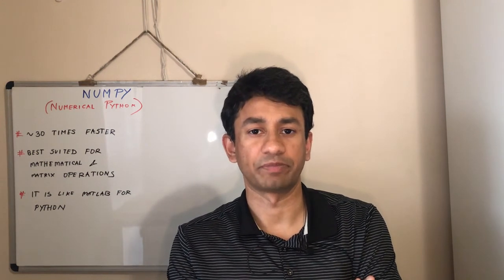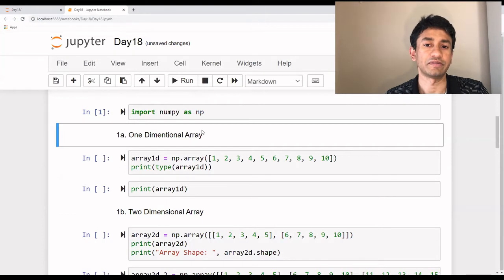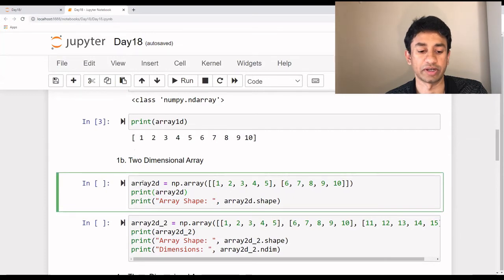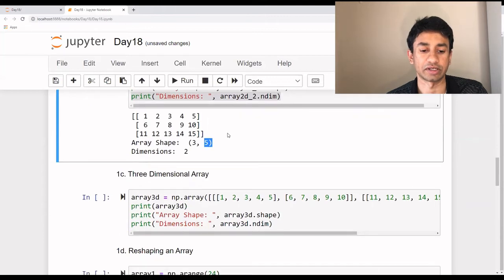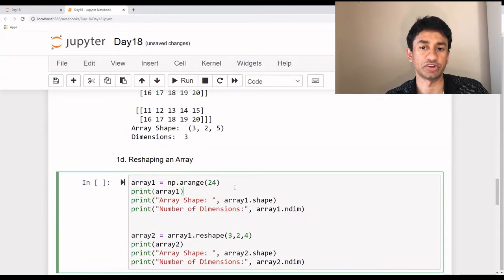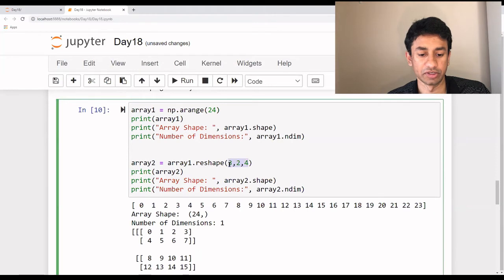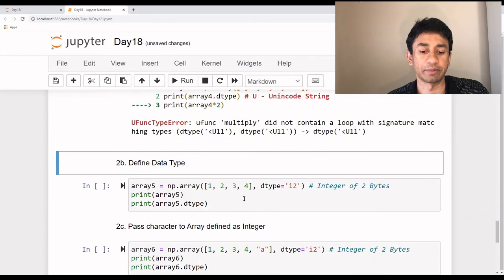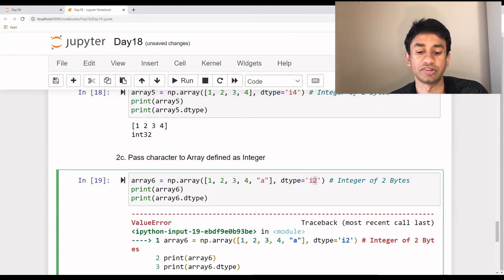Day 18 - NumPy - Intro and Array Creation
This is Day 18 of the series and the introduction to NumPy is covered in this video. NumPy is optimized for high performance, it is 30 times faster as compared to a python list. NumPy is very useful when we work on mathematical operations like Linear Algebra, Matrix Operations, or Fourier Transformations. The topics covered are,
- NumPy Introduction
- Data Types
- Array Creation (1-D, 2-D and 3-Dimensions)